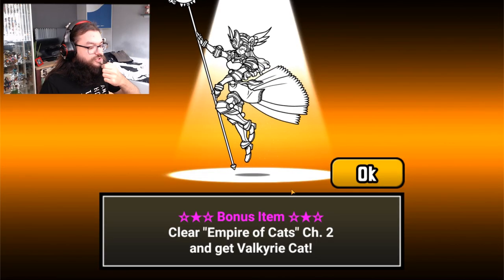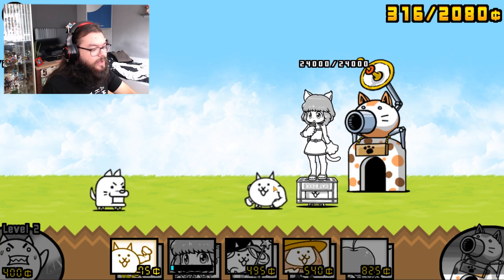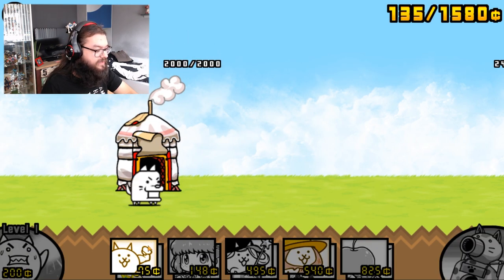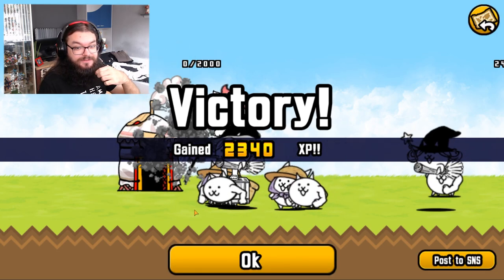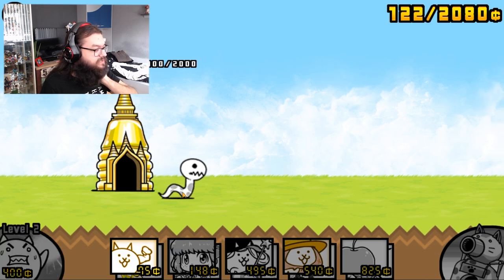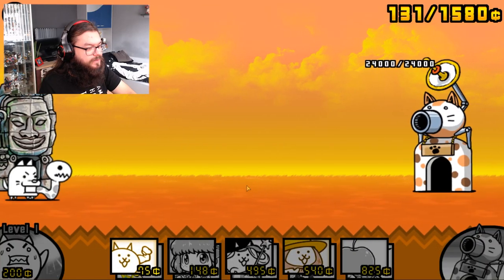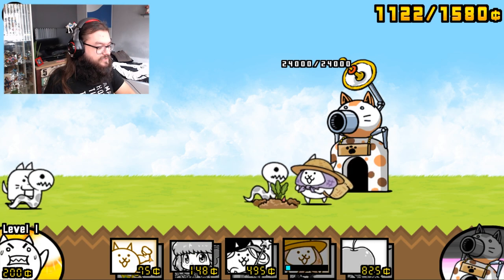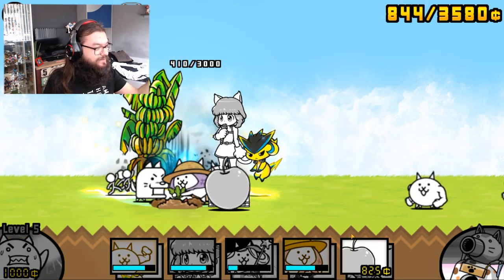RESTART FROM ZERO? - [ The Battle Cats ]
Hey Guys! Today we are playing Battle Cats again! Ive been getting a lot of great comments telling me about what content would be the best to do in what order, so here we go, the start of chapter 2.. Really feels like you are starting over.. from zero.